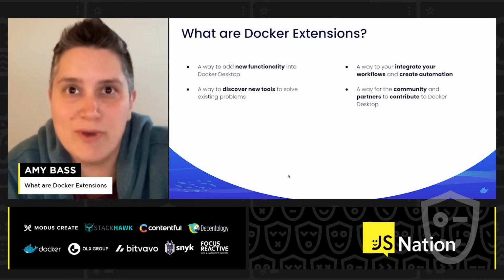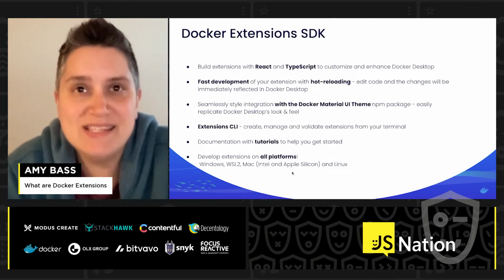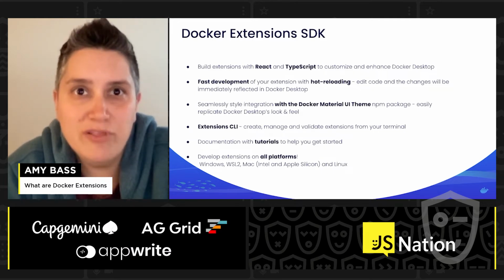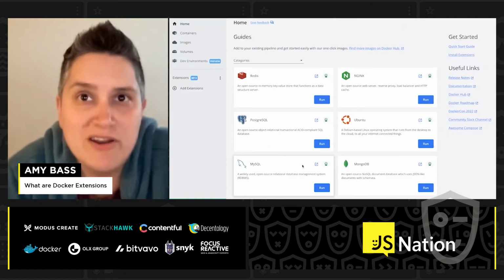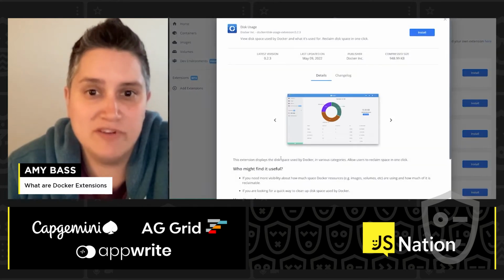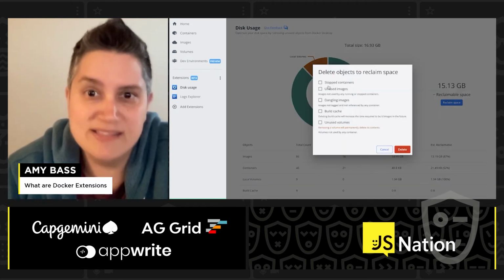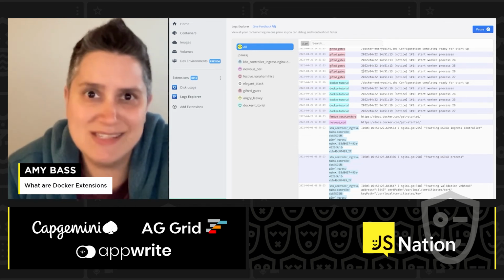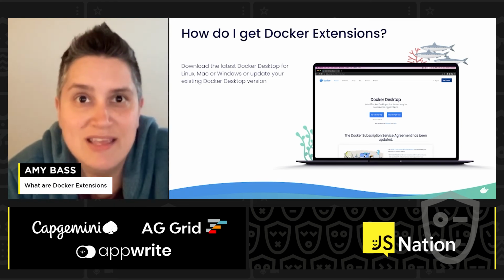What are Docker Extensions – Amy Bass, JSNation 2022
Talk: What are Docker Extensions
Docker Extensions are a way to power up your development experience by adding in tools to help with debugging, testing, networking, security, and more. Developers can get started in Docker Desktop with partner-built extensions or use their creativity with the Docker Extensions SDK.  This session will cover Docker Extensions and the Docker Extensions SDK — including a demonstration of Docker Extensions within Docker Desktop. You’ll also learn how to get started and what’s next for extensions.